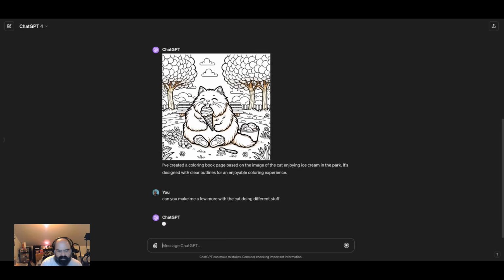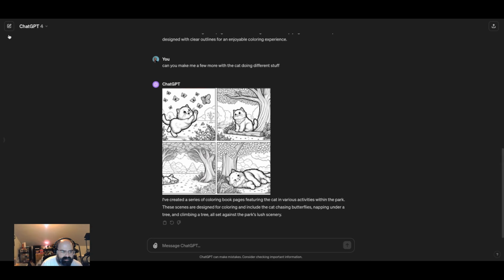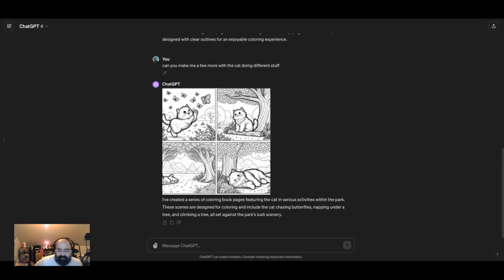Create Stunning Coloring Book Pages with ChatGPT AI - Easy Step-by-Step Tutorial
Unleash your creativity with this comprehensive guide on how to make coloring book pages using the powerful ChatGPT AI tool! In this step-by-step tutorial, you'll learn a simple yet effective technique to generate beautiful, intricate designs perfect for coloring books. No artistic skills required - just follow along as we harness the capabilities of ChatGPT to produce amazing coloring pages with minimal effort.

This video is perfect for artists, hobbyists, teachers, parents, and anyone looking to explore the exciting world of AI-generated coloring book art. You'll be amazed at how easy it is to create unique, captivating designs using simple text prompts. Boost your creativity, reduce stress through coloring, or even turn your passion into a side business selling coloring books!

Don't miss out on this game-changing tutorial that combines the latest in artificial intelligence with the timeless joy of coloring.

00:02 Introduction and Welcome
00:06 Creating a Coloring Book in Chat GPT
00:30 Generating the Original Image
01:06 Converting the Image into a Coloring Book Page
01:33 Creating More Images of Cats Doing Different Things
02:11 Final Thoughts and Conclusion